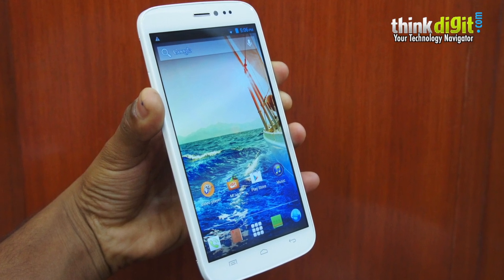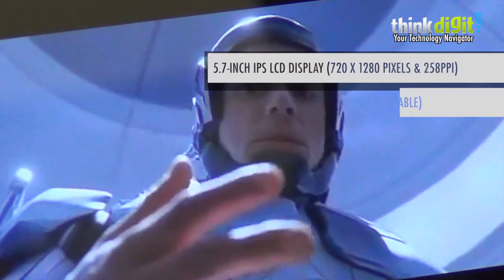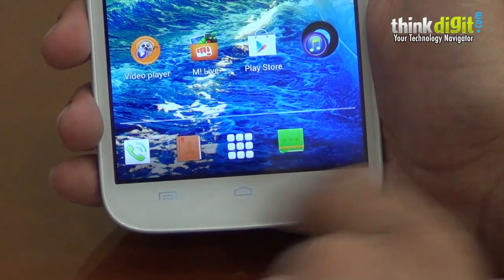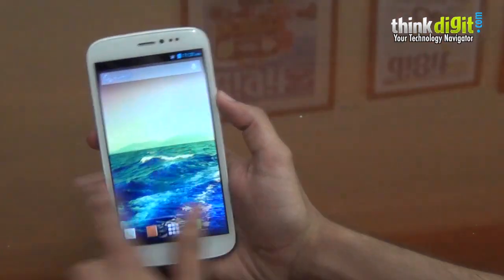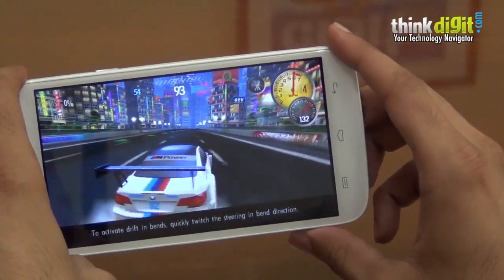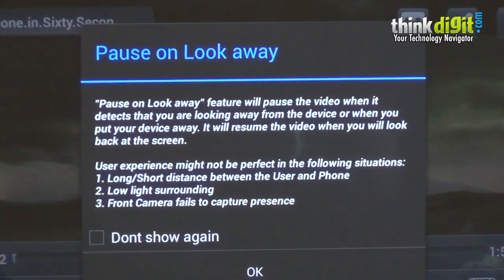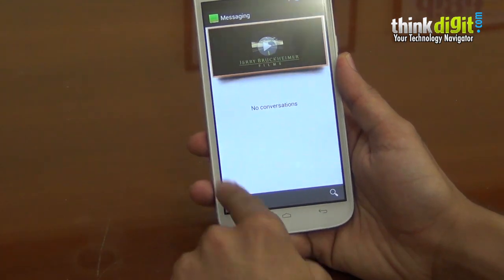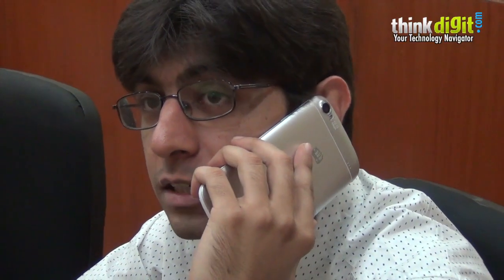Micromax Canvas Doodle 2 A240 Review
The overall build of the Canvas Doodle 2 is good and I am impressed with the aluminum back. In its performance however the device falls short. You will lose the stylus, as there is no way to keep it with the phone. There aren't any apps out there that exploit it as we have seen on the Galaxy Note series of devices from Samsung. If you want a large screen device for browsing the web, playing games and reading, you can consider this device. If pure performance is what you are looking for, then there are other devices out there for you to consider.